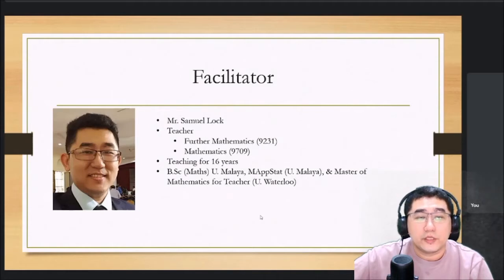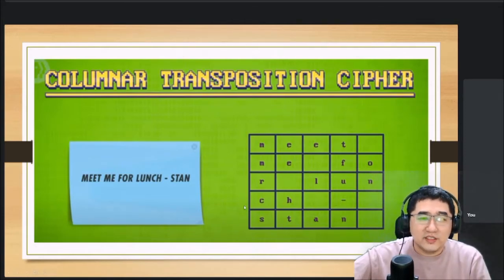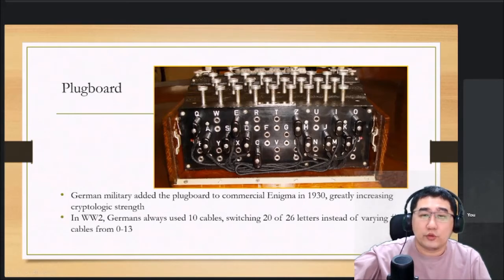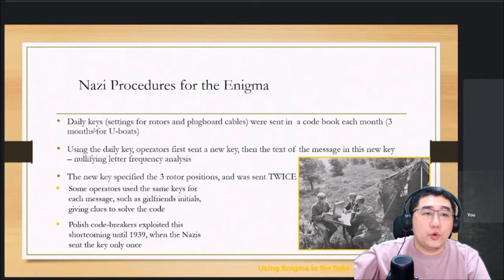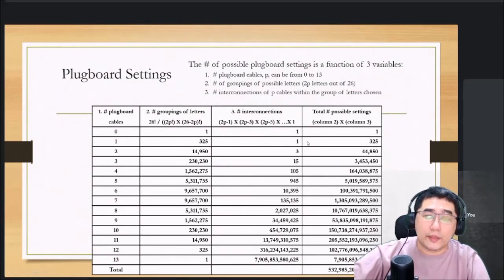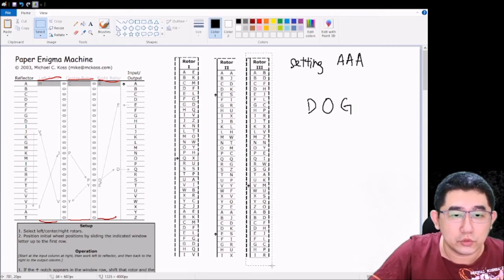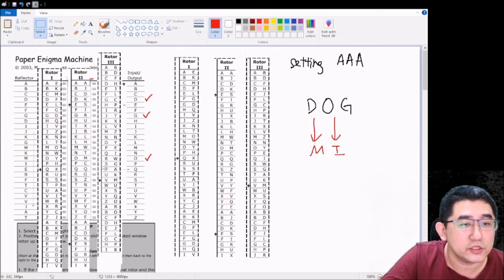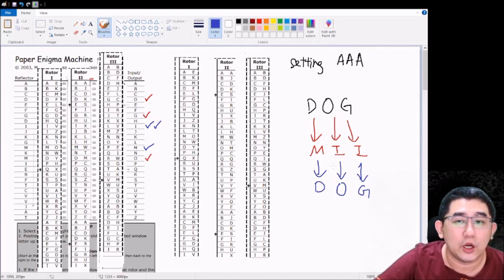Mathematics of Enigma Machine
An activity for Cempaka International School, A-Level Department.
13/9/2021